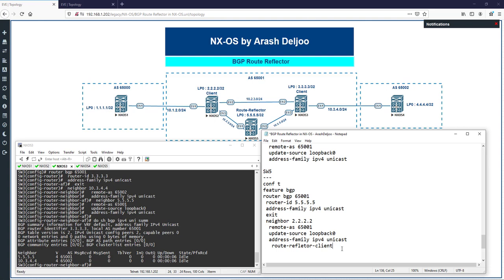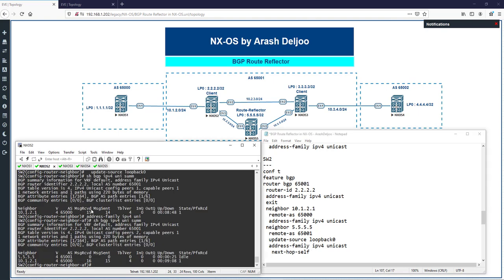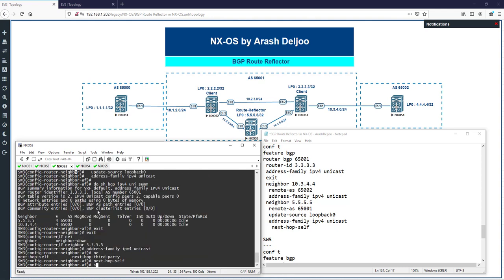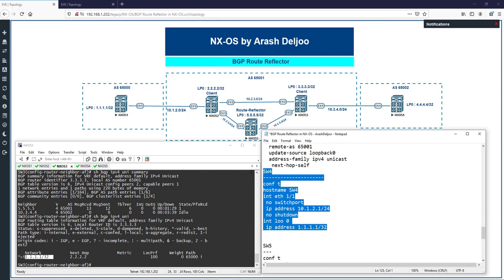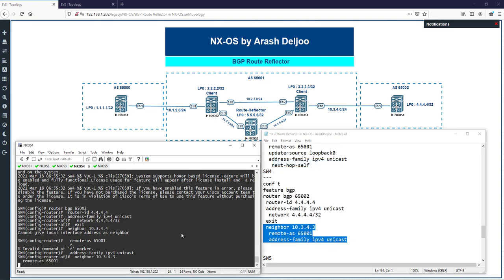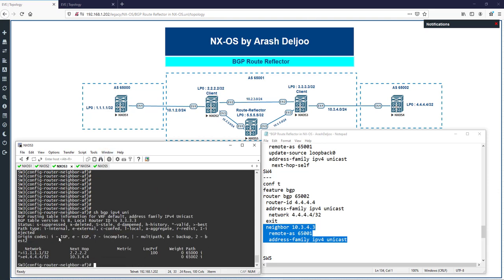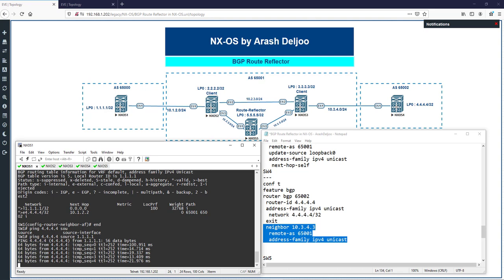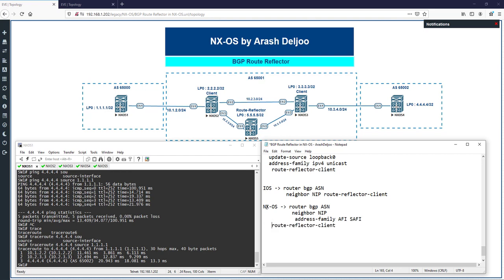6 BGP - Route Reflector in NX-OS by ArashDeljoo - Part3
1- BGP Route Reflector configuration in NX-OS
2- internal BGP [iBGP] Configuration with Loopback interfaces in NX-OS
3- Compare Route Reflector Configuration in IOS and NX-OS